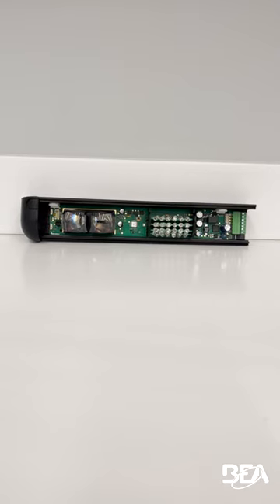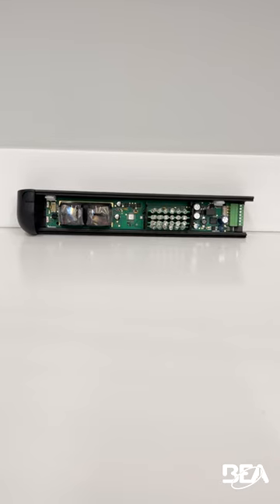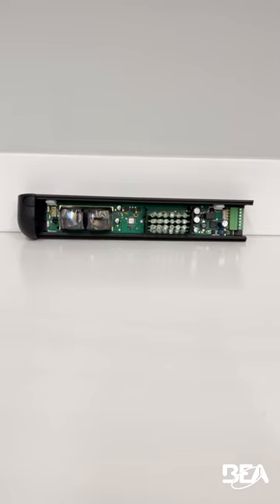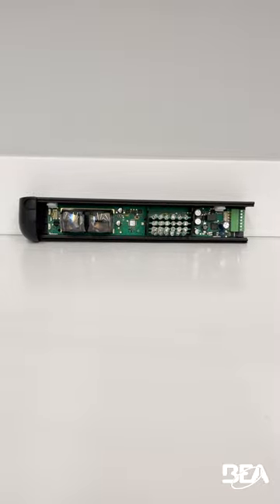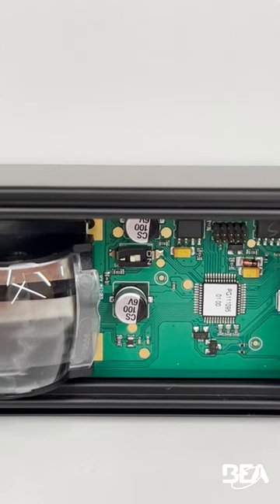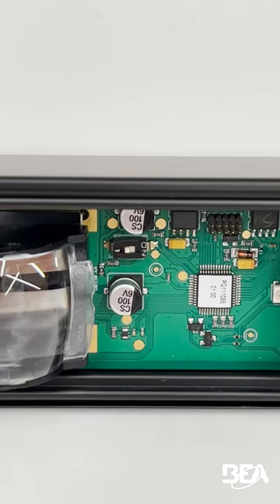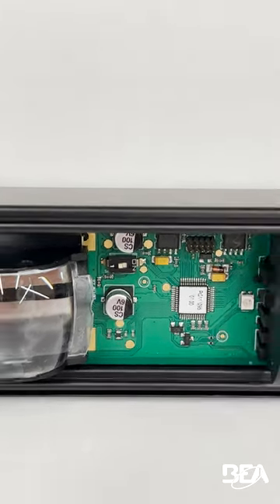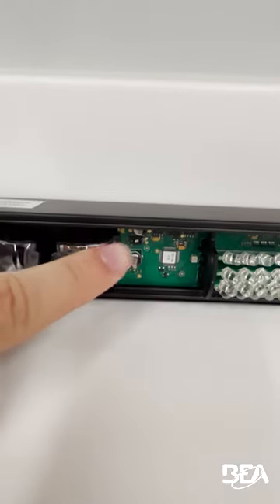Locating the BODYGUARD-T Monitoring DIP SWITCH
In this BEA Technical Training video, Jake explains how to locate the monitoring DIP SWITCH on the BEA BODYGUARD-T.

BEA’s BODYGUARD-T is an overhead presence sensor designed for pedestrian automatic doors.

Visit BEAsensors.com to learn more about BEA's sensing solutions.